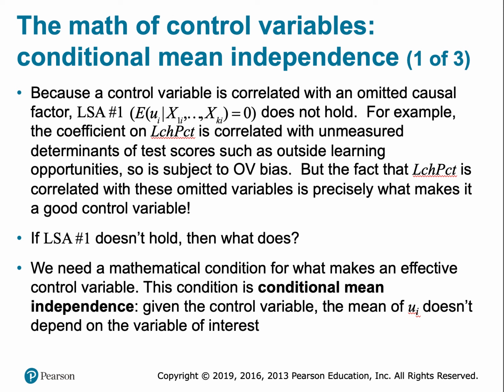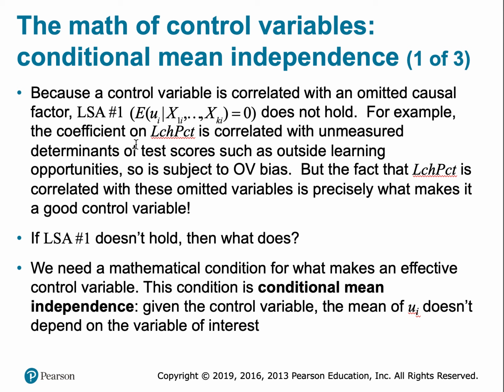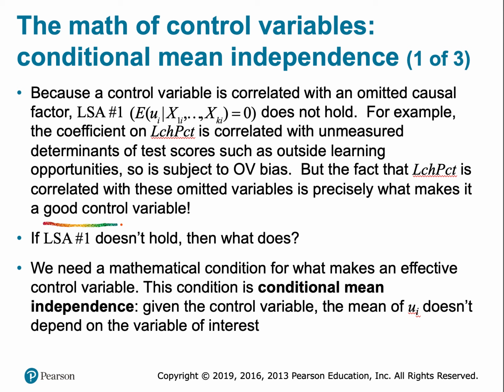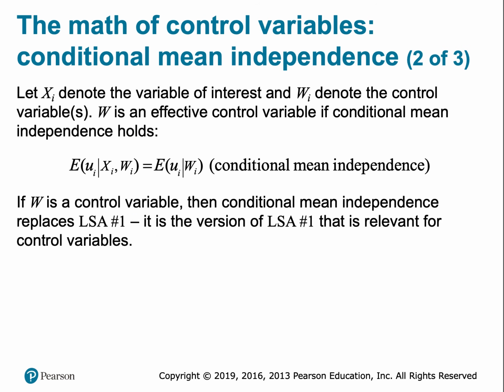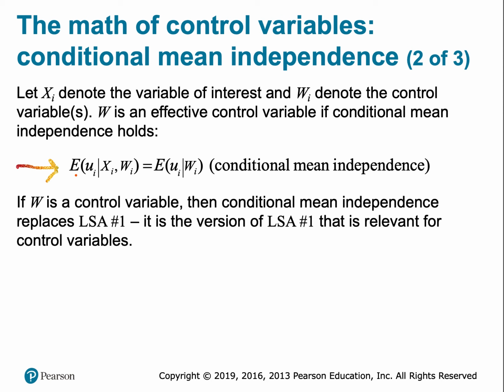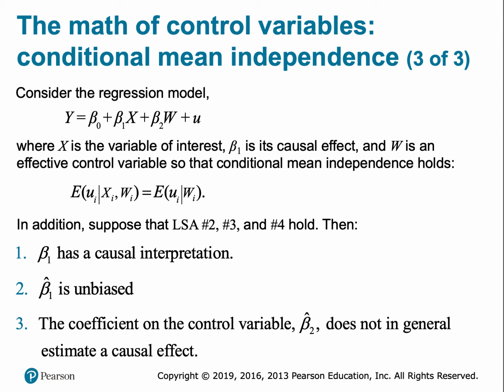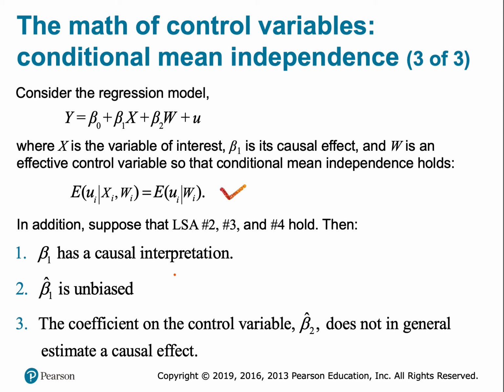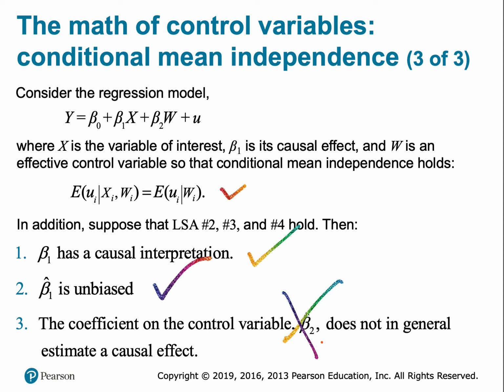ECO321 Chapter 6.8 Part 2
We discuss why and when control variables work (the math)